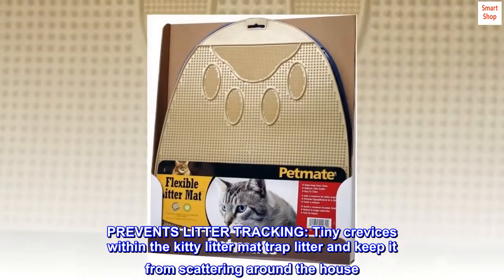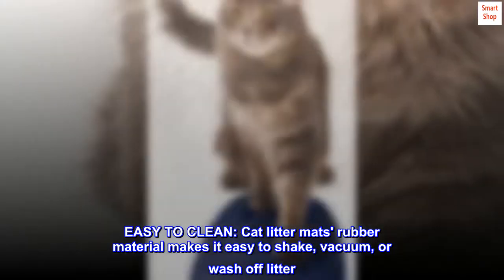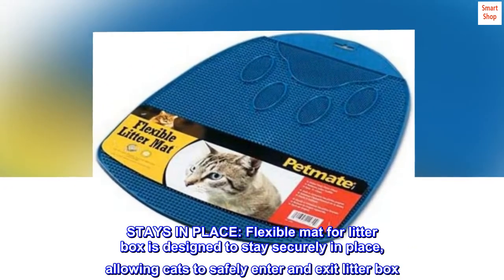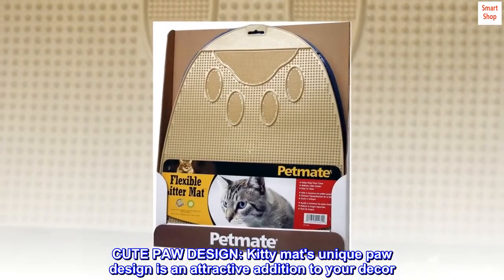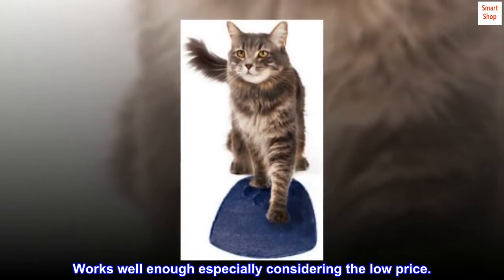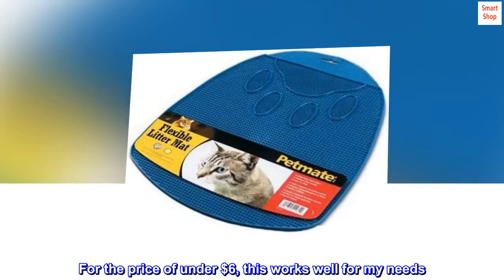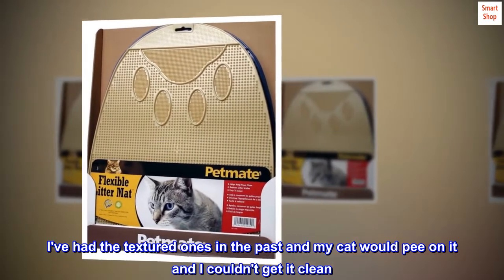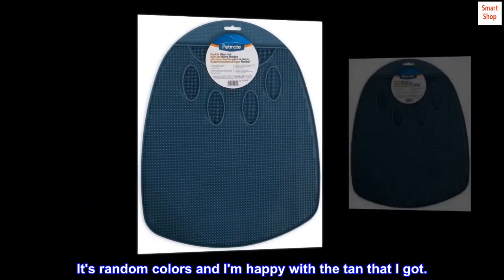Petmate 22980 Flex Pet Litter Mat (Assorted Colors), One Size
PREVENTS LITTER TRACKING: Tiny crevices within the kitty litter mat trap litter and keep it from scattering around the house
EASY TO CLEAN: Cat litter mats' rubber material makes it easy to shake, vacuum, or wash off litter
DURABLE AND HIGH QUALITY: Petmate litter mat is made of strong materials for long-lasting use
STAYS IN PLACE: Flexible mat for litter box is designed to stay securely in place, allowing cats to safely enter and exit litter box
CUTE PAW DESIGN: Kitty mat's unique paw design is an attractive addition to your decor
ASSORTED COLORS AVAILABLE: Litter pan mat comes in assorted neutral blue and tan colors that accent any decor
Age range description: All ages

Works well enough especially considering the low price.

For the price of under $6, this works well for my needs. It doesn't catch it all, but a good majority. And it's very easy to clean. I've had the textured ones in the past and my cat would pee on it and I couldn't get it clean. No one has peed on it yet but some poops have fallen on it when my older cat gets out and I can clean it very quickly. It's random colors and I'm happy with the tan that I got.